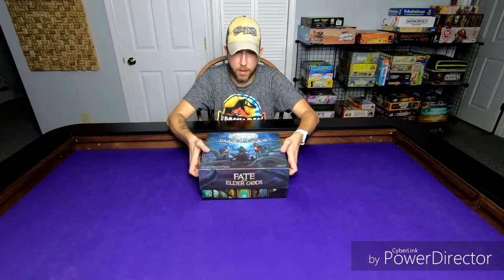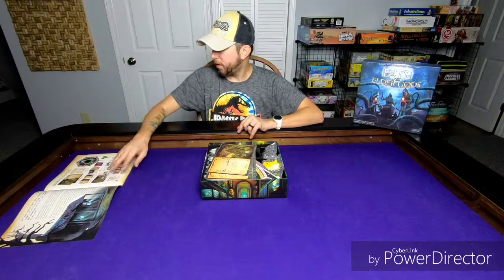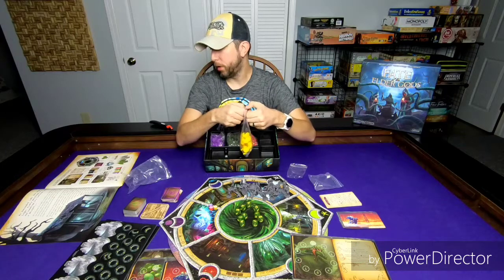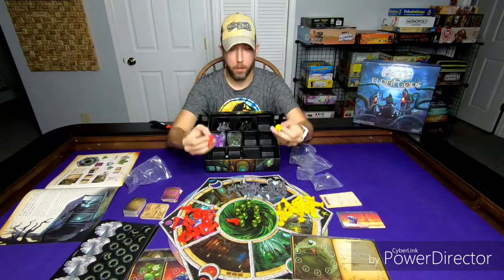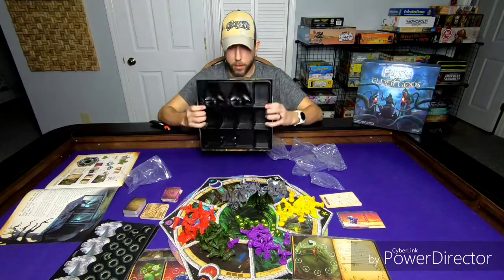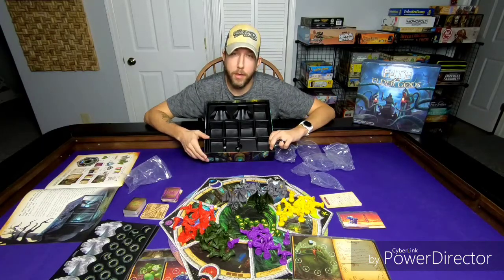Fate of the Elder God's unboxing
I unbox Fate of the Elder God's by greater than games. This might be the most evil take that game ever made.